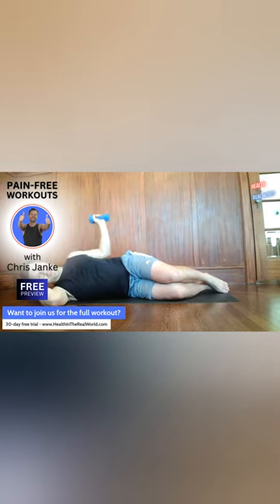CoreFlex Elevation: Unleash Your Inner Strength and Flexibility"